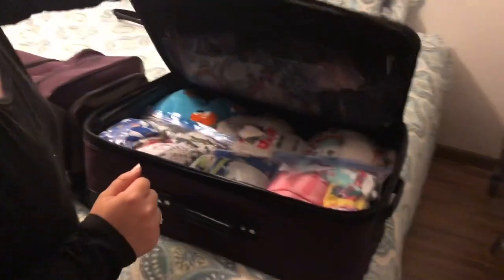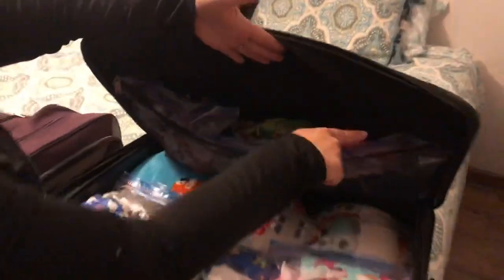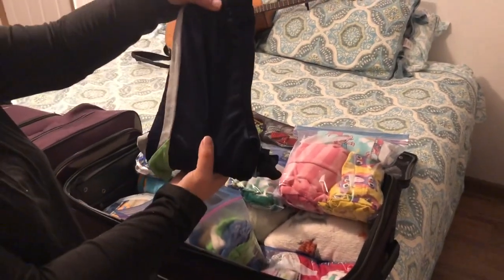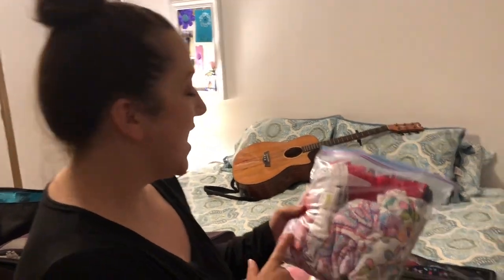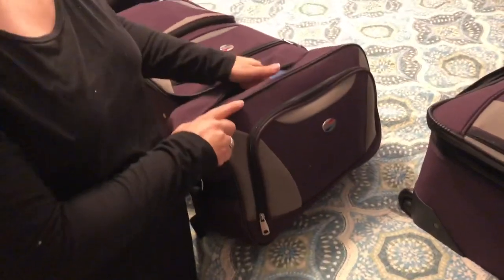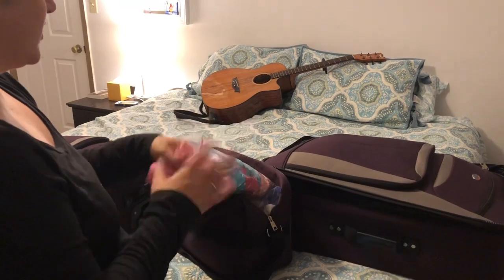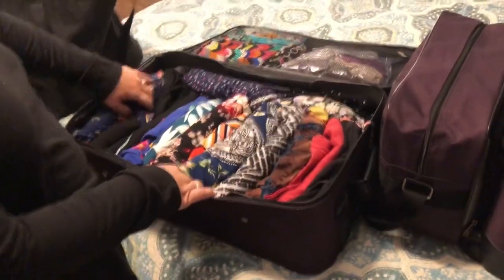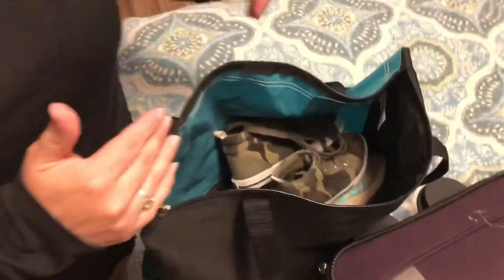Minimalistic Packing Tip w/ Plastic Bags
Hey y’all! I wanted to share my packing hack that has been life changing! I fit my clothes plus all four of my kids clothes in a three piece luggage set using plastic bags.